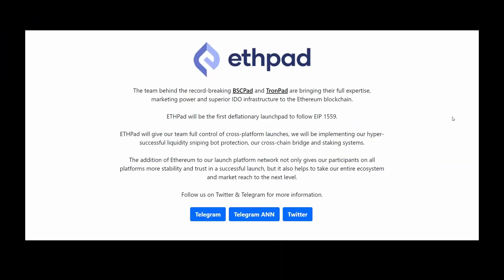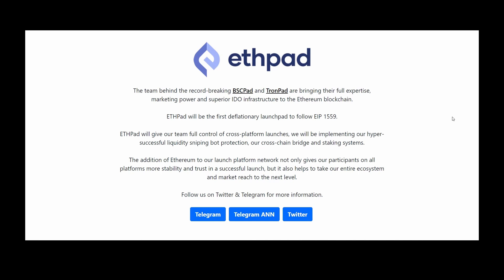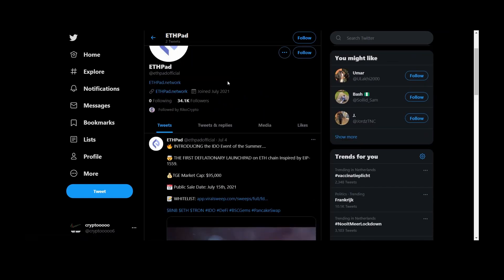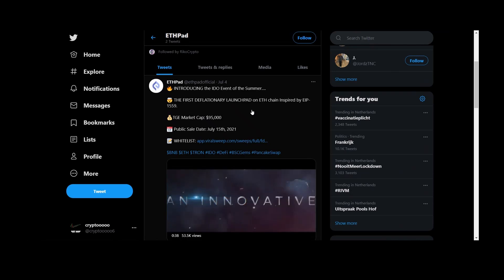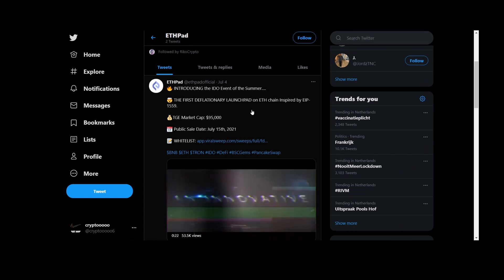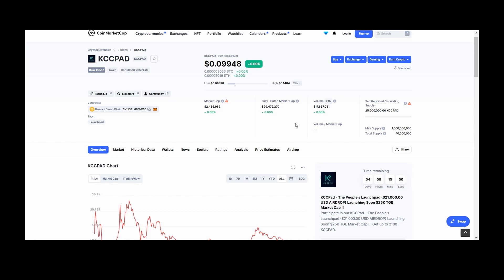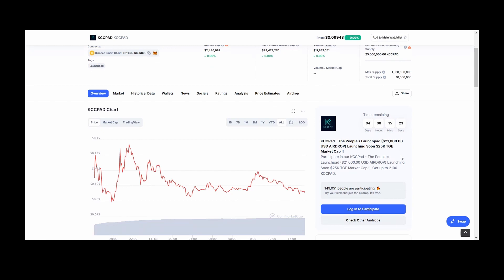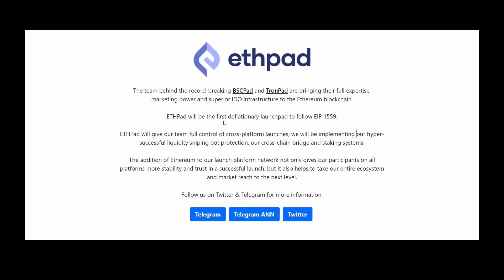ETHPAD - 1000X LAUNCHPAD ON BSCPAD AND TRONPAD...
ETHPad will be the first deflationary launchpad to follow EIP 1559.
The team behind the record-breaking BSCPad and TronPad are bringing their full expertise, marketing power and superior IDO infrastructure to the Ethereum blockchain.

Please watch the video to find out more!

Timestamps:
00:00 - Intro
00:05 - What is Ethpad?
01:35 - Social media of Ethpad
02:13 - Comparison with KCCPAD
03:17 - BlueZilla and more...
03:46 - Final comments and Outro